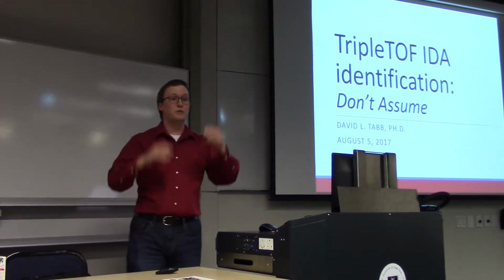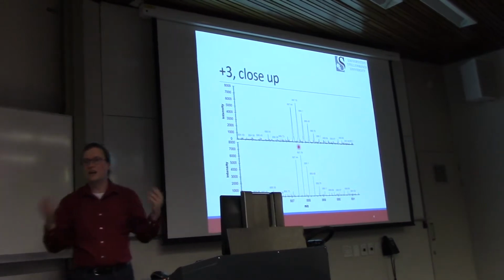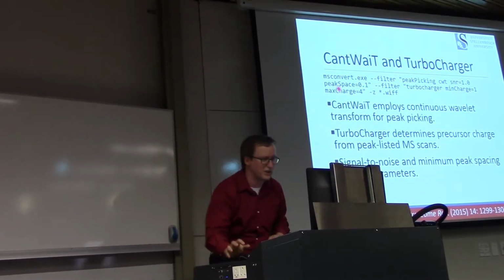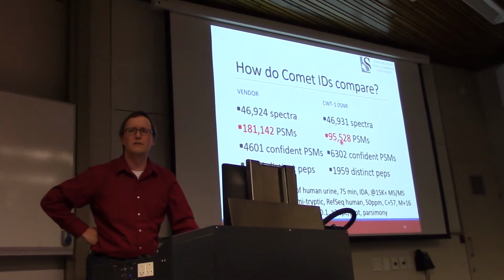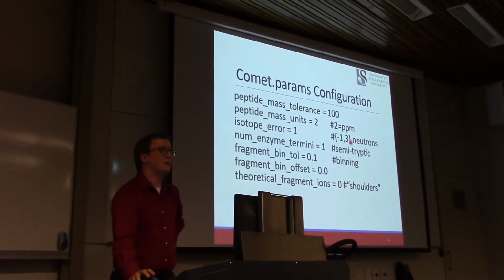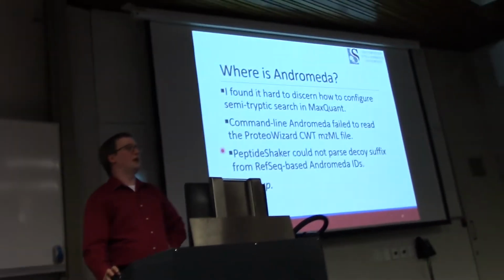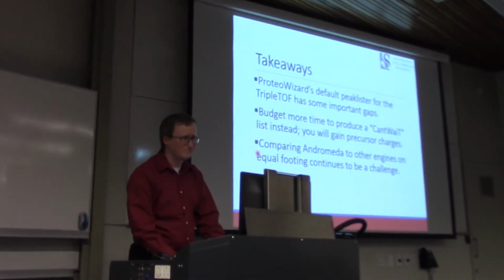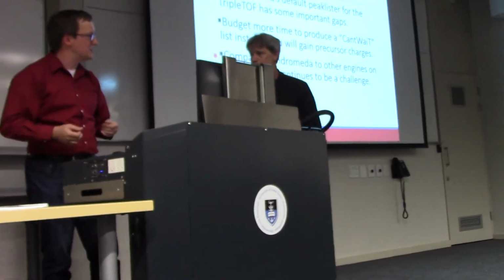20170815 TripleTOF ID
In celebration of the acquisition of a SCIEX TripleTOF 6600 at the University of Cape Town, the Blackburn Lab community proteomics meeting hosted a series of four talks on the new methods available through working with this instrument.  In this talk, I addressed the problems of producing quality peak lists from Information-Dependent Acquisition experiments for identification via Comet and MS-GF+, two database search engines more frequently used for ion trap CID and Orbitrap HCD experiments.